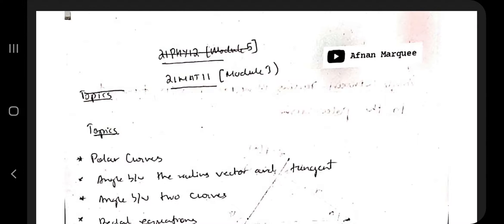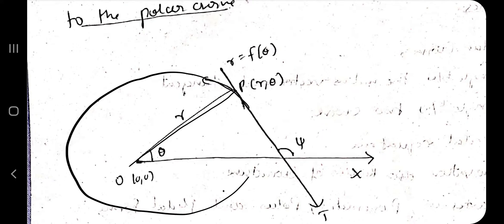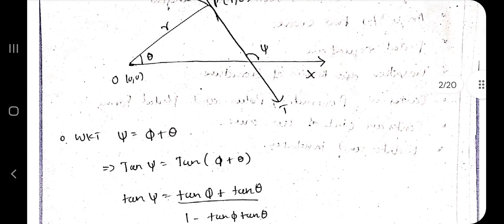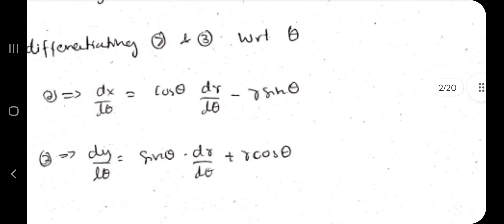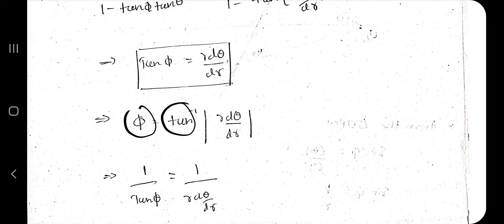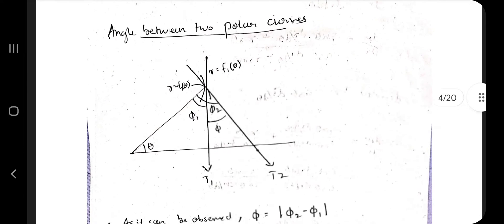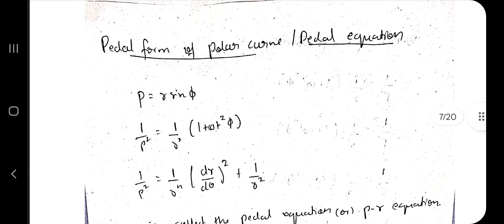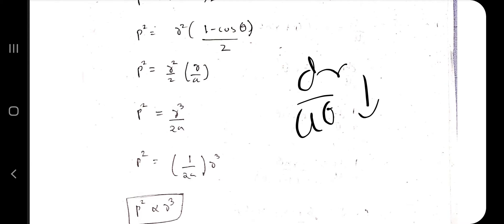21MAT11 MOD 1 MATHS 1ST YEAR ENGINEERING VTU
Topics:

Polar curves
0:00 Angle b/w radius and tangent
4:32 Proving question
5:52 Numerical

7:15 Pedal equations
8:15 Radius of curvature
12:25 Numerical

12:56 Centre of curvature, evolute and involute